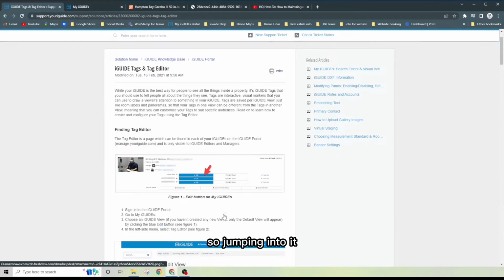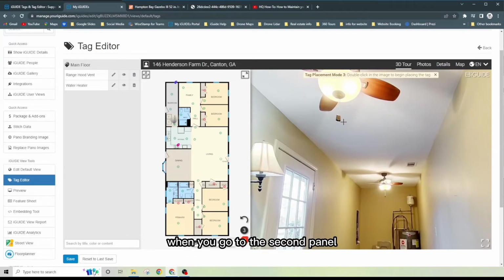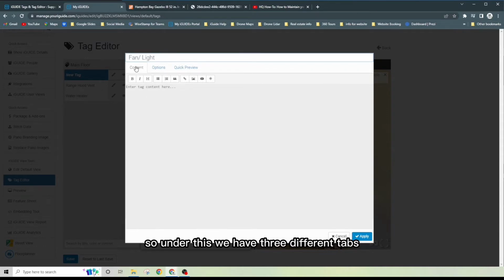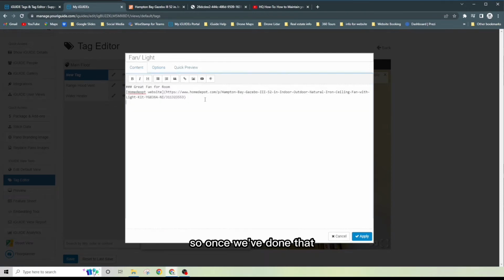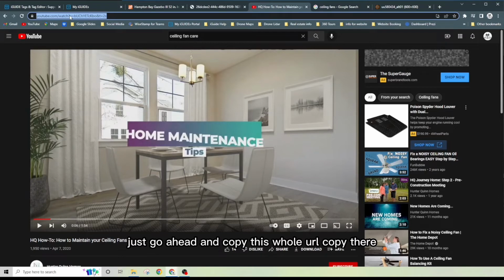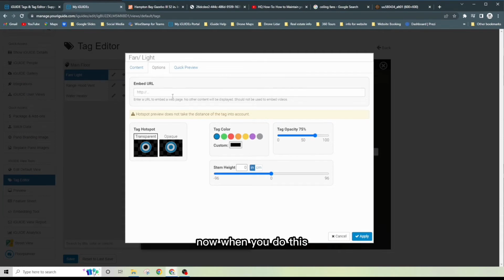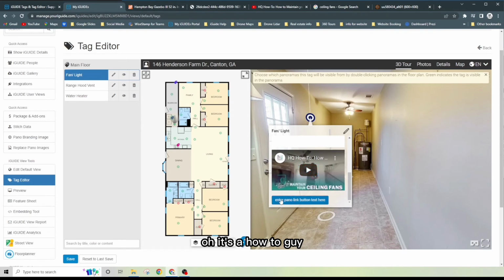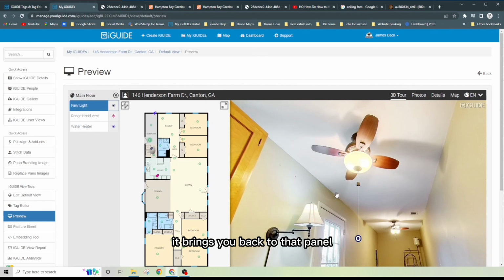Tag Placement Mode 3 - Short Tutorial #23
In this short Iguide Tutorial, I will explain how to Create and modify Tags in Mode 3.

Tag Placement Mode 3 : Requires you to select the same thing from 2 different points of view. In order to work properly, the points of view you choose must be at the same height. Use this mode for things that aren’t near any wall, such as on a table, floor, or ceiling.

While your iGuide is the best way for people to see all the things inside a property, it’s iGuide Tags that you should use to tell people all about the things they see. Tags are interactive, visual markers that you can use to draw a viewer’s attention to something in your iGuide. Tags are saved per iGuide view, just like room labels and panoramas, so that your tags in one view can be different from the tags in another view. Meaning that you can customize your tags to suit specific audiences.